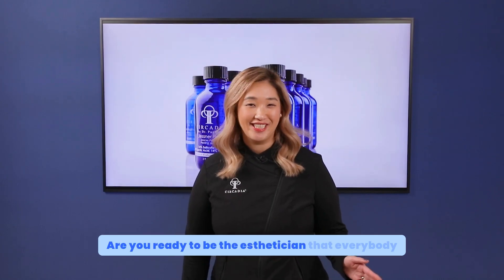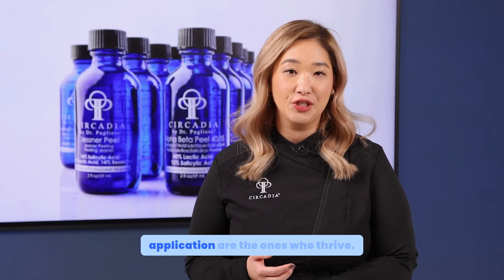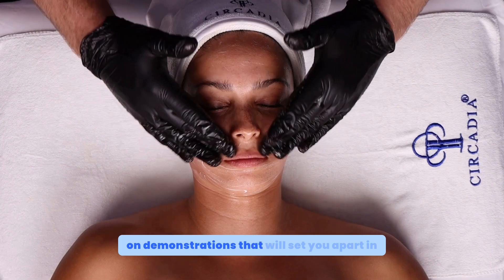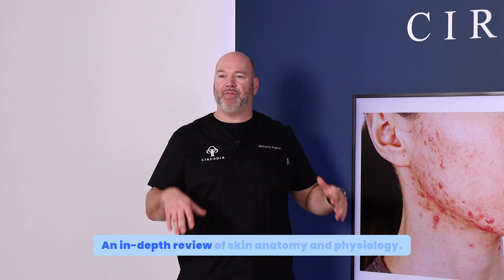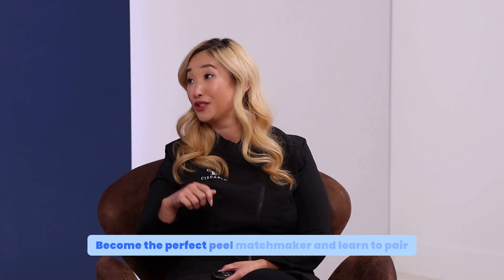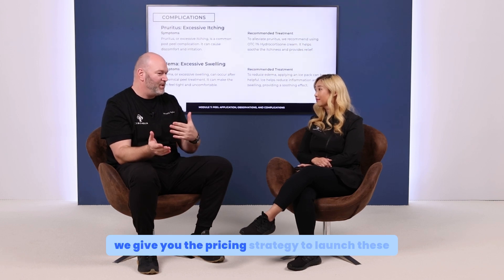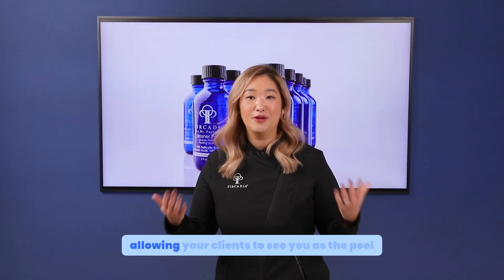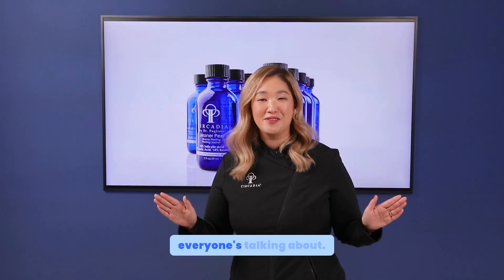Chemical Peel Treatment Certification - How to be an Expert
Learn from the industry-leader, author, and product formulator, Michael Pugliese, L.E., CEO, who takes you through 7 in-depth modules to confidently master chemical peels.

Our “Chemical Peel Skin Specialist Certification” dives into the depths of skin care knowledge, giving you the technical and practical skills to safely get results that will set you apart in the esthetics field.

We cover everything you need to know to confidently treat your clients and see advanced results. Learn at your own pace with our on-demand modules:

Module 1: Acids Overview

Module 2: Acids Commonly Used in Skincare

Module 3: pKa

Module 4: Consultations, Skin Analysis, and Contraindications

Module 5: Circadia’s Gel Peels

Module 6: Circadia’s Ethanol Peels

Module 7: Home Care Ingredients and Protocols

Plus, you'll get a certificate after successful completion!

The Chemical Peel Skin Specialist Certification Course goes beyond the basics of chemical peels, and covers the scientific theory to safely and effectively treat your clients.

Learn how to identify which peel is right for your client, how to confidently treat any skin, and how to implement what you’ve learned in your business.

With this course, you will get the support you need to implement advanced treatments in your practice and become "The Master of Chemical Peels” your clients have been looking for.